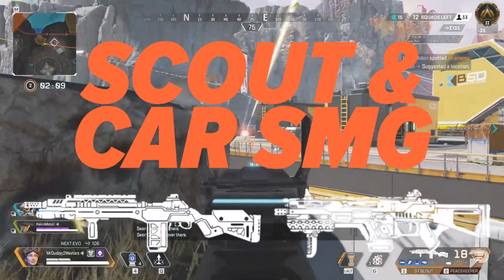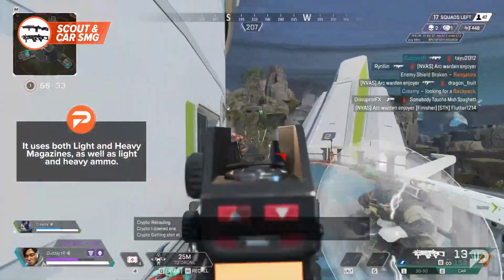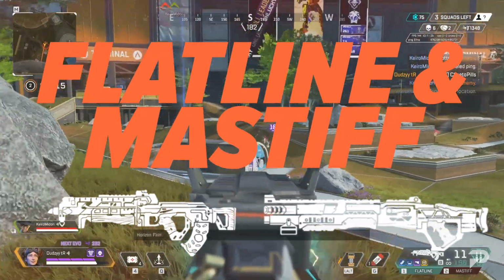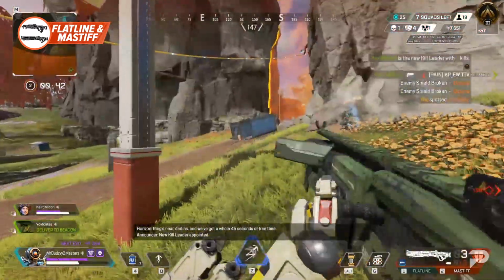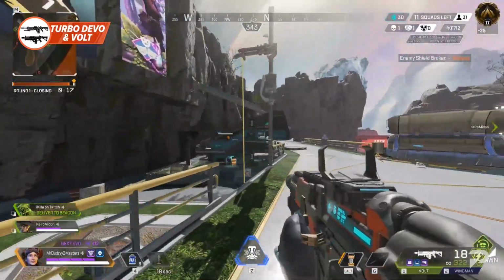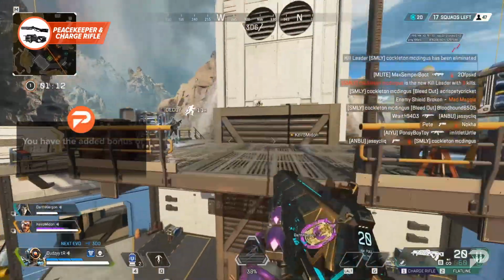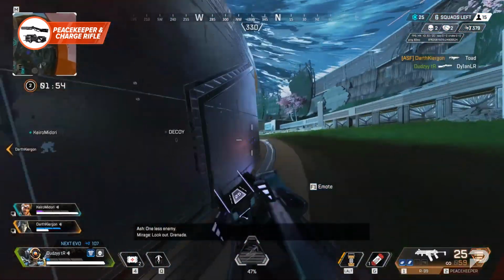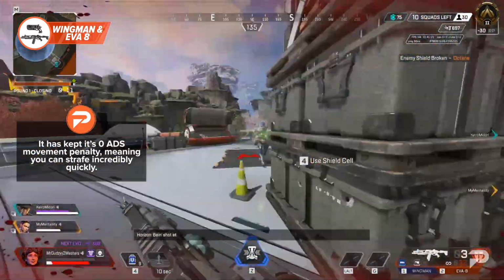BEST WEAPON COMBOS IN SEASON 15 (Apex Legends)